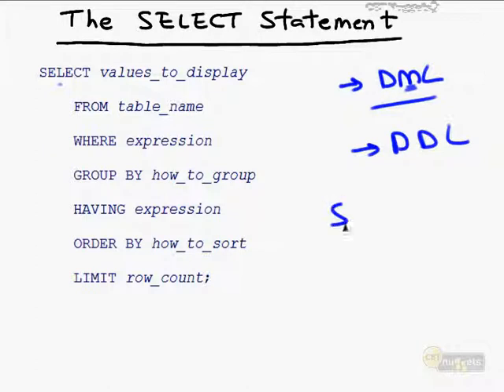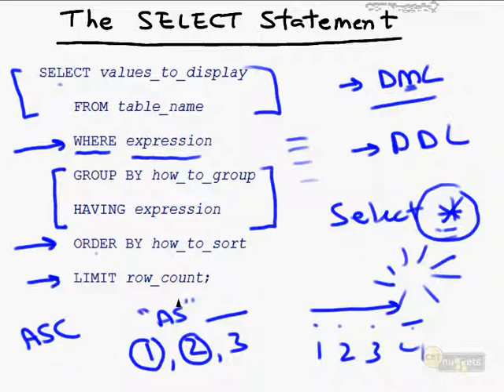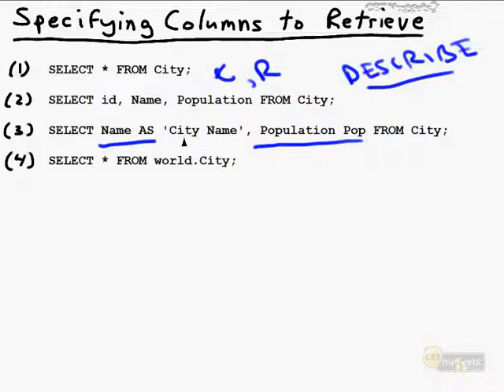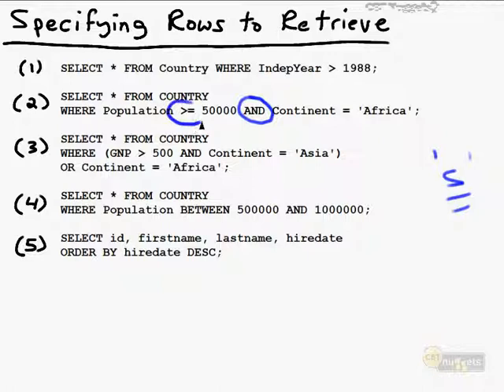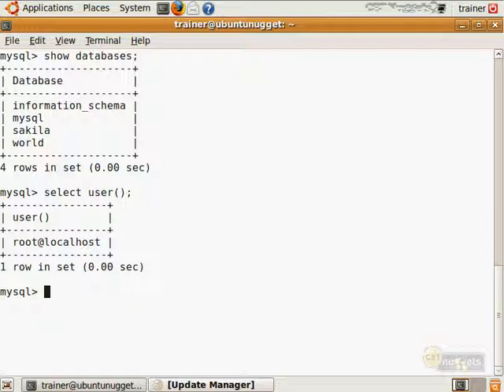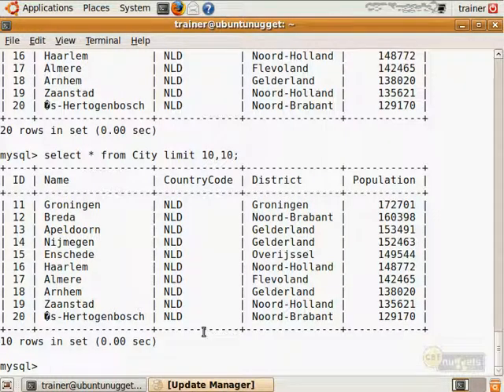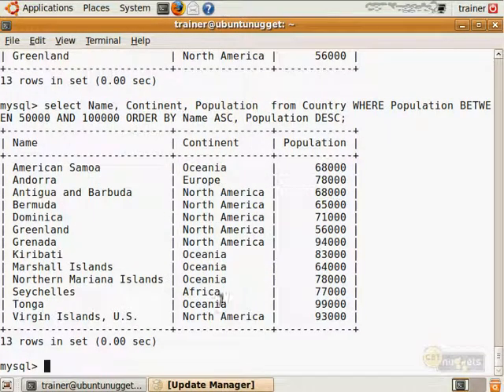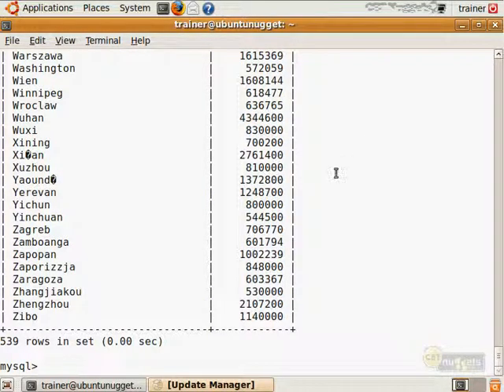How to Learn SQL Step by Step: 14